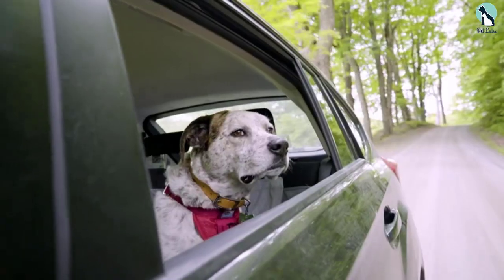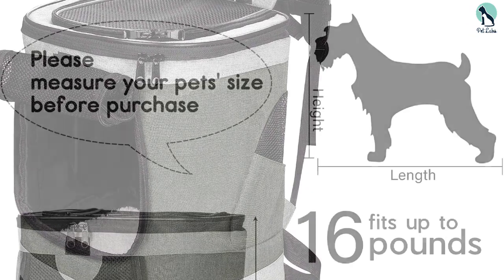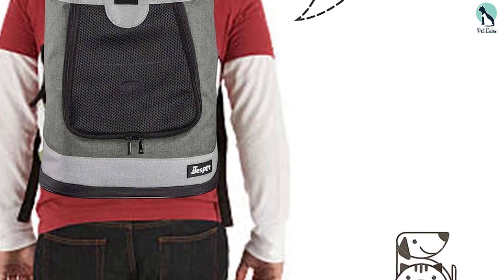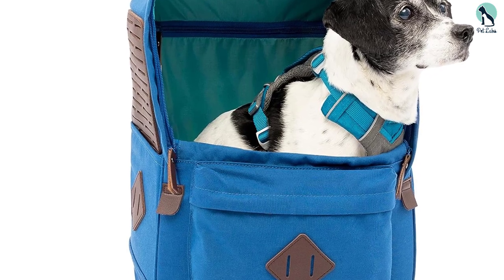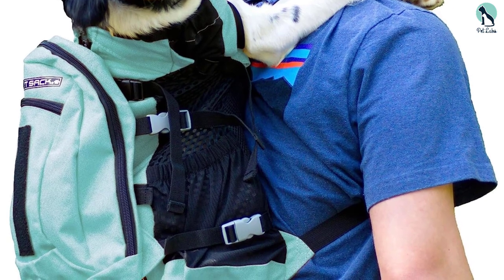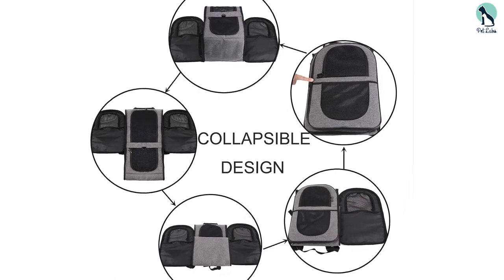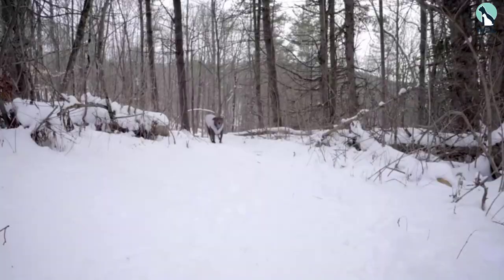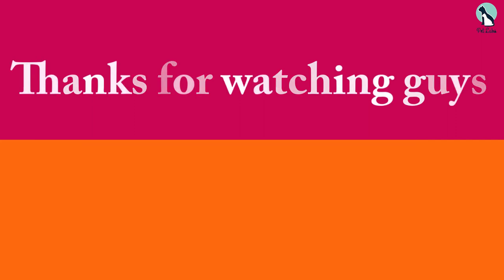✅Best Dog Backpack Carriers in 2024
✅ 5.JESPET Pet Backpack Carrier

✅ 4.Kurgo Nomad Carrier Backpack

✅ 3.K9 Sport Sack Air Dog Carrier

✅ 2.Apollo Walker Pet Carrier Backpack

✅ 1.Kurgo G-Train Dog Carrier Backpack